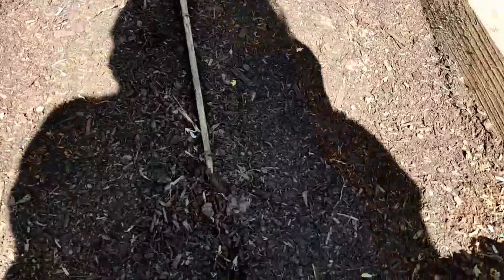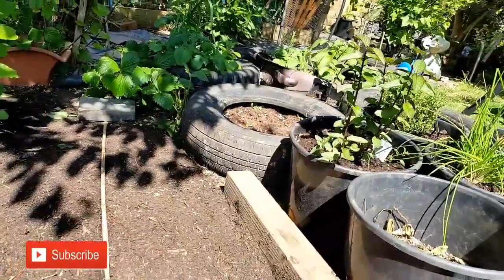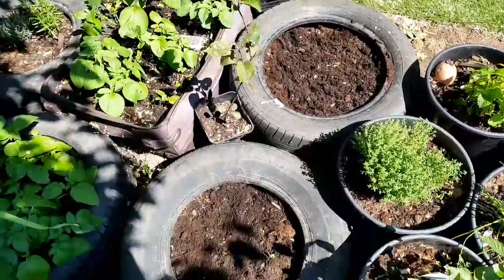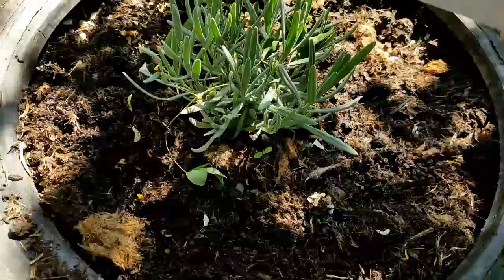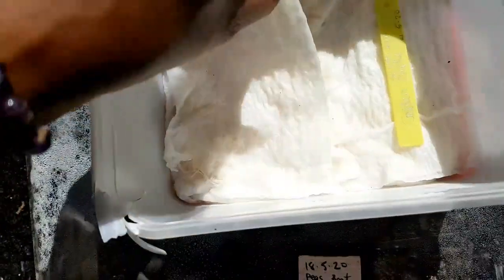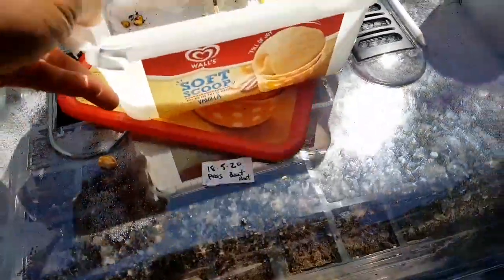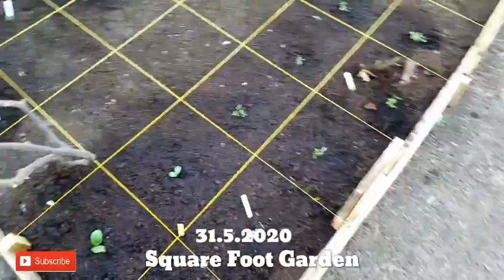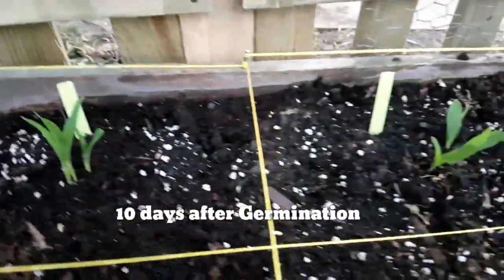Part 2 Planting out Germinated seeds🌱from 1-10days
This is part 2 of germinating seeds. I have successfully germinated few seeds to plant out. We will show you the progression from 1 to 10 days, what happens after germination. How we went about to plant the seeds out and just a follow-up to see how the garden is growing. Stay tune and don't forget to like share and subscribe to our channel. and if you want to turn your notification bell on 🔛🔔just click it on and you'll be notified when we upload a new video👊🏾 with that said thanks for watching 👌🏽and I'll see you on the next, grow what you eat! Eat what you grow! With Nicky from the Sunchild channel.